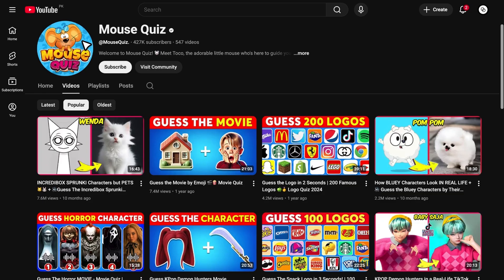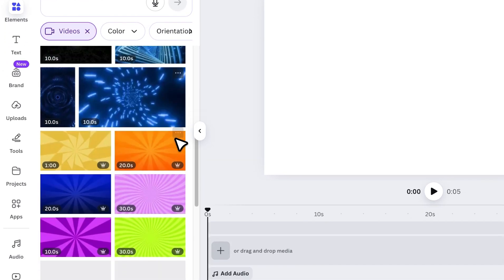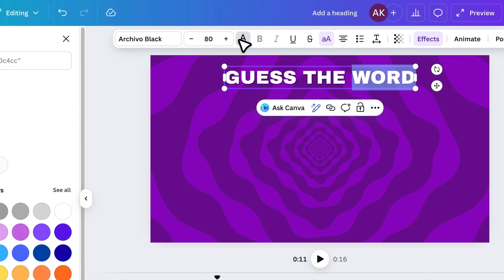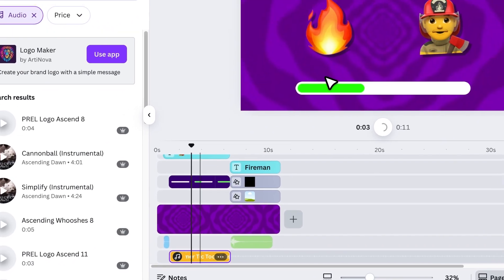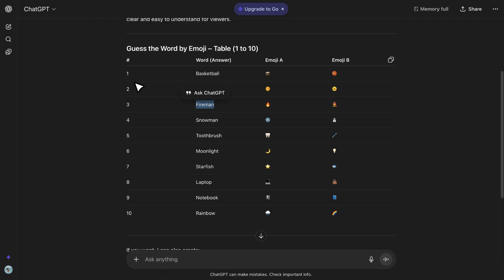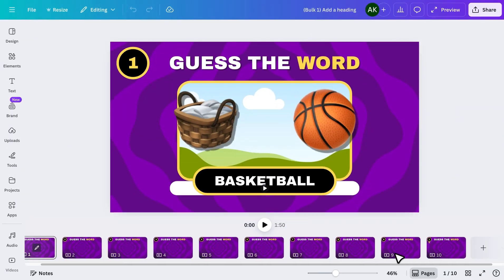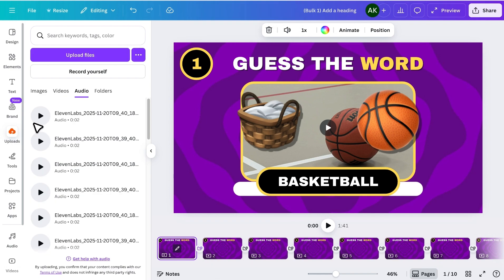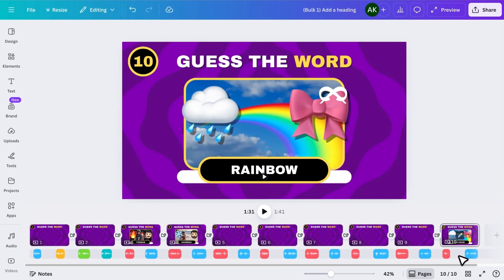How to Make Viral Quiz Videos for Free Using Canva and ChatGPT | Faceless YouTube Channel Idea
Learn how to make viral quiz videos for free using Canva and ChatGPT. Start your faceless YouTube channel today and create 15–30 minute quiz videos in minutes. This tutorial shows you step-by-step how to generate ideas and design your videos.

Quiz Genration Prompt:
I want to create "Guess the word by emoji Quiz" video Give me a table of four columns for Numbers 1 to 10 Column 1: Numbers Column 2: Word Column 3: Emoji A Column 4: Emoji B Note: The word is a compound word that two emojis can represent, For example, Basket ball.

Question phrases Prompt:
Give me 10 different phrases or sentences for the scenes intros eg, Can you guess which word is this? What does these represent? This is simple can you guess right?

Answer phrases Prompt:
Give me the 10 answer in different phrases (each number must correspond to the table above) eg,. Yeah, it is basketball
Easy, that's sunflower